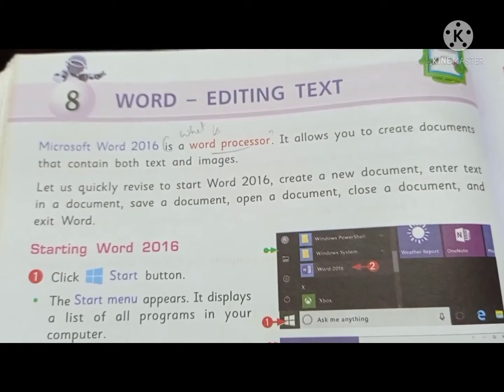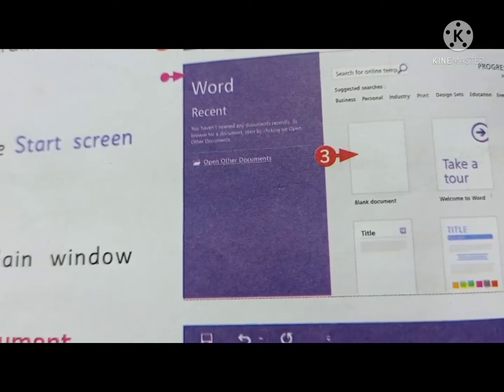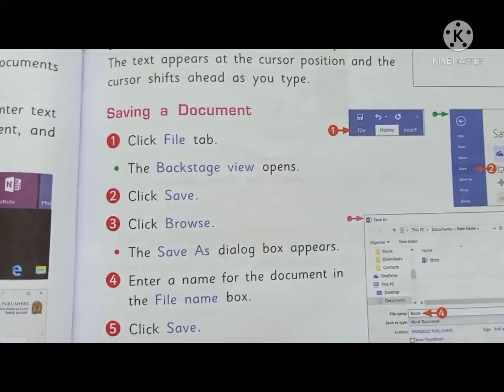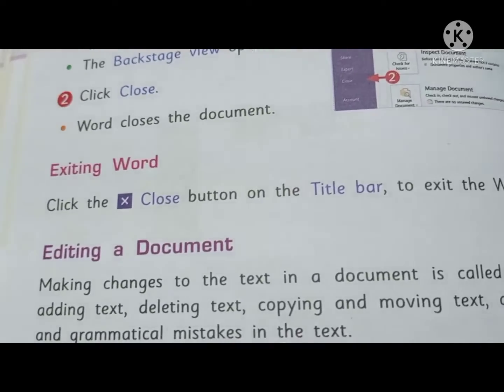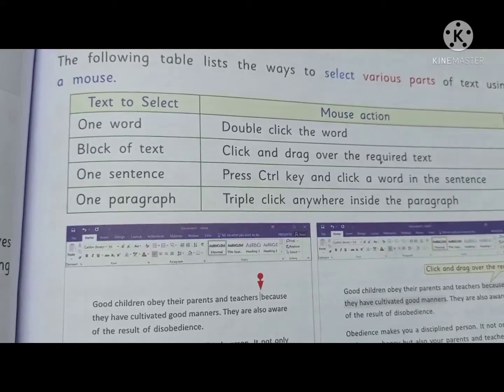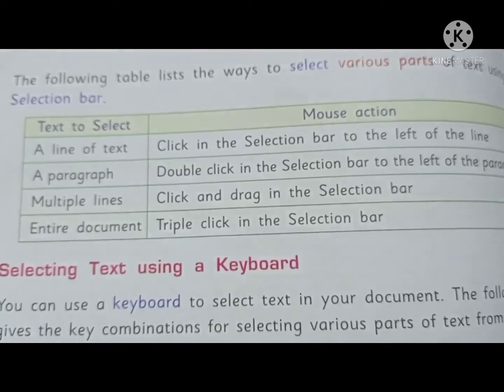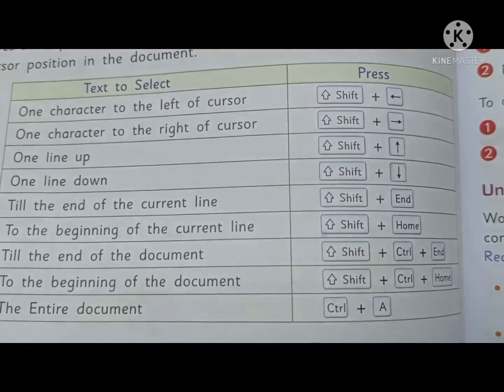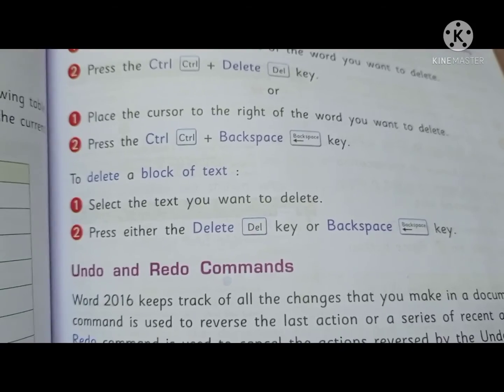Lsn 8 Word- Editing Text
word-editing text
lsn 8
cls 4
23/10/2021